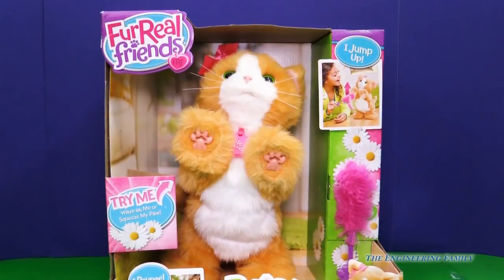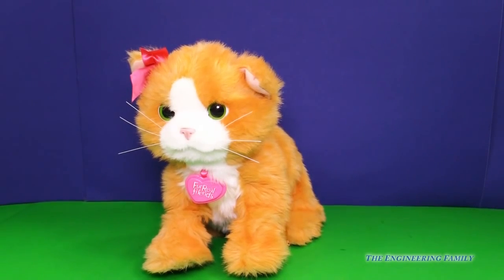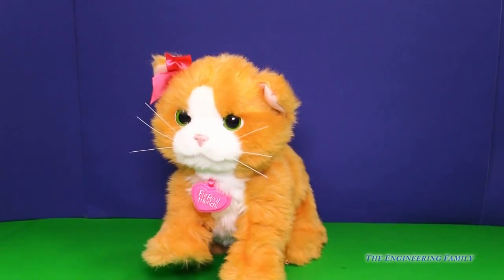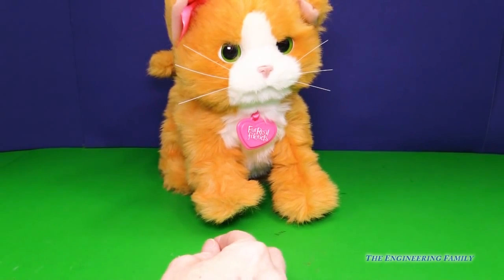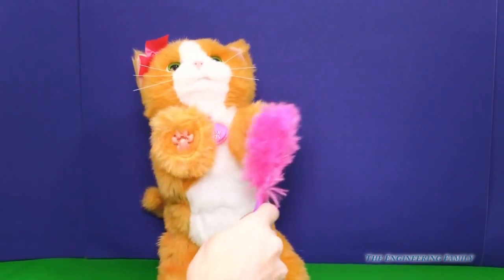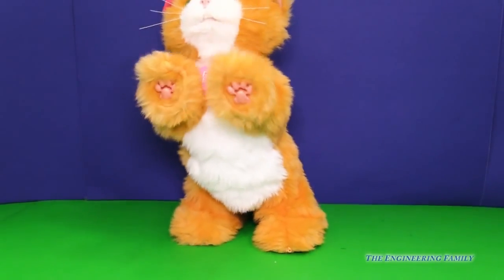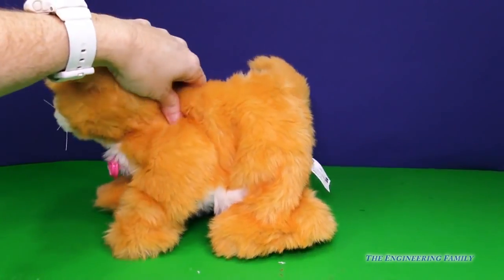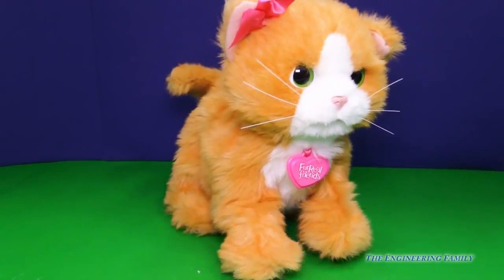FUR REAL FRIENDS DAISY Fur Real Kitty Cat Daisy YouTube Toy Review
The Fur Real Pets Kitty Cat Daisy looks and sounds just like a real kitty! It meows whenever you are near and is the closest thing you can find to a real cat. This YouTube Toy video we review the Fur Real cat Daisy!

Everyone loves to see TheEngineeringFamily and The Assistant open up Surprise Eggs - check out this play list and catch up on any that you may have missed